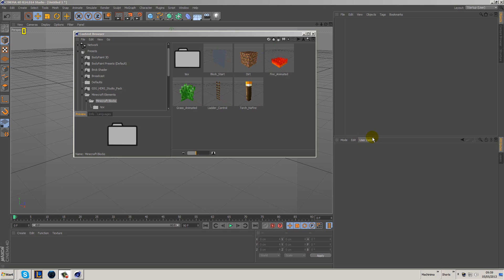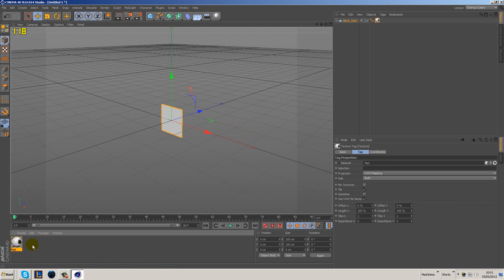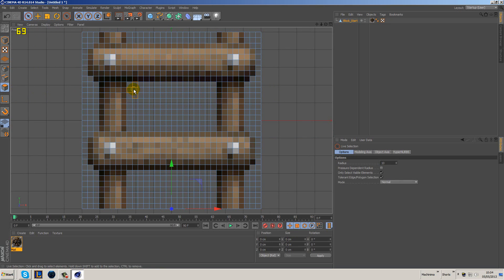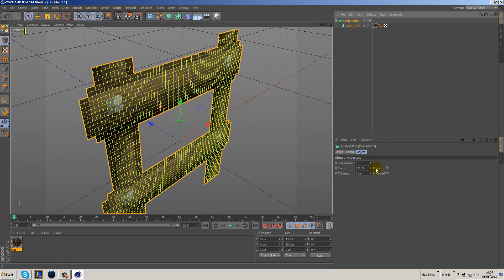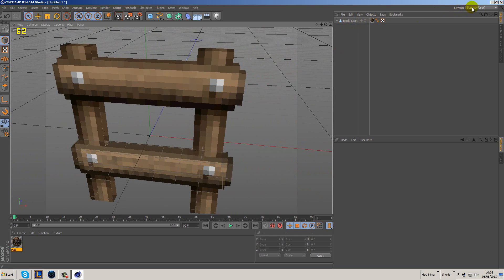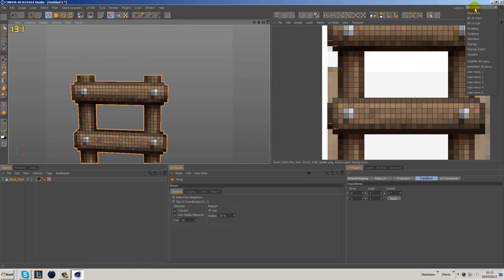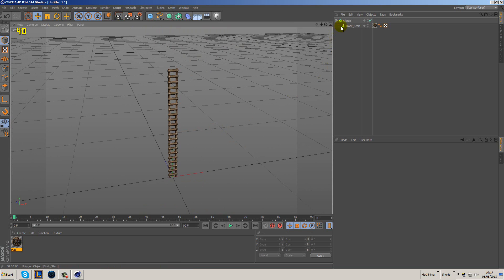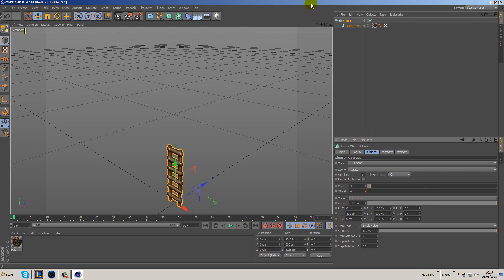Cinema 4D Tutorial - Minecraft Machinima - Creating Ladders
So a quick tutorial here creating some ladders, if you're not interested in the minecraft stuff and would like to see other tutorials then please leave suggestions in the comments or a PM. Cheers.